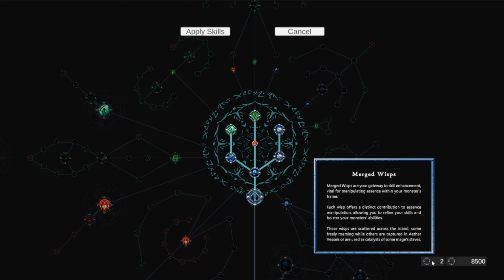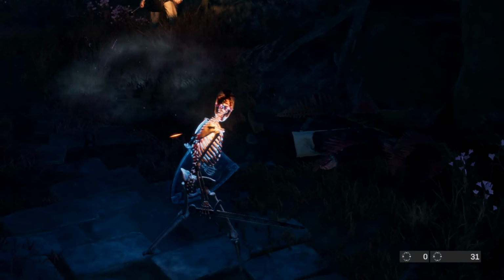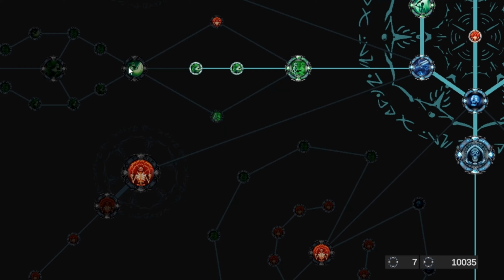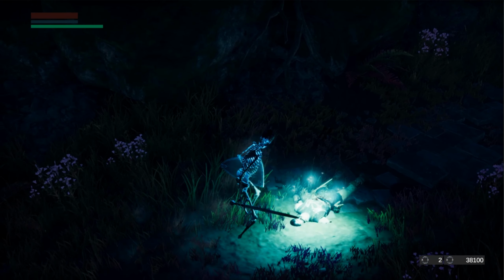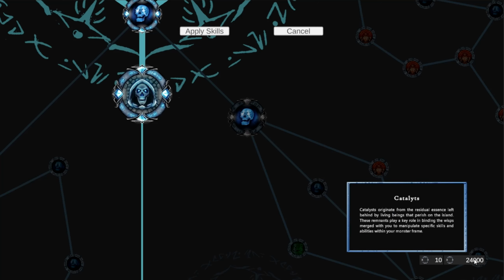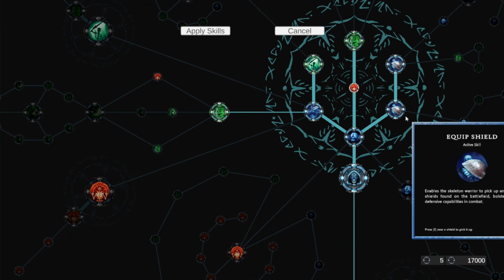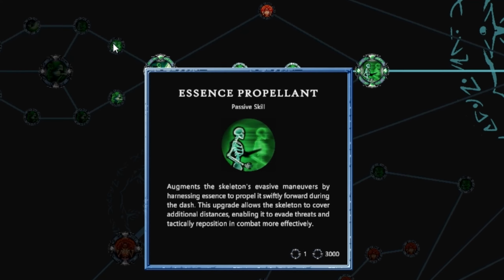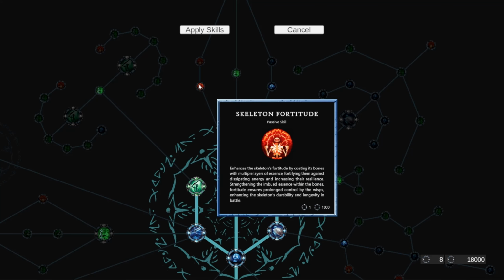🔶MAJOR UPDATE🔶 Skill Trees and Level System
I just finished making the entire leveling-up system and skill tree for Wisplight. My Indie Game Project where we play as the monster. In this reverse RPG game, we will have multiple monsters with multiple skills and abilities, and in this devlog, we will be talking about how these systems play a big role in our RPG game.